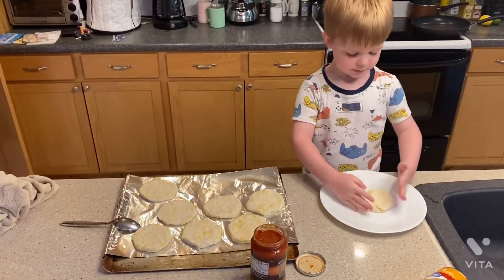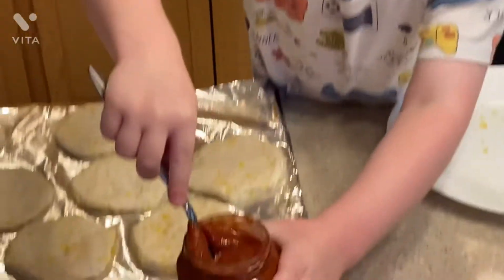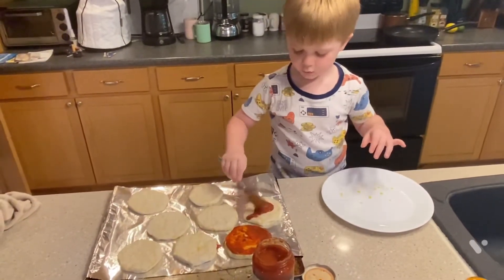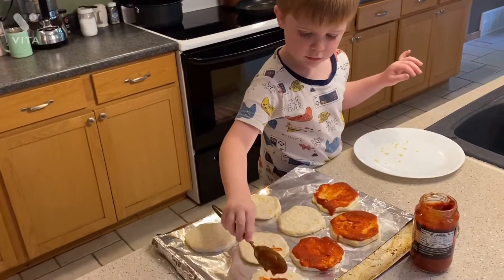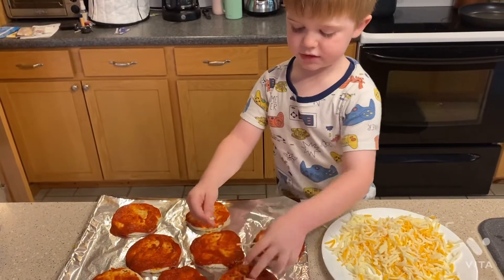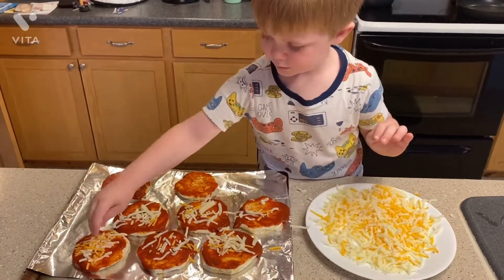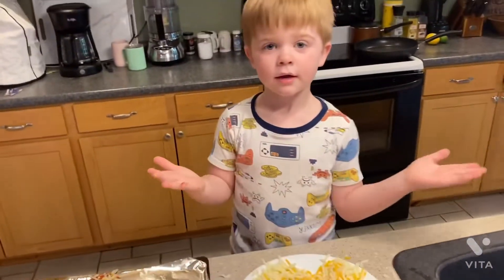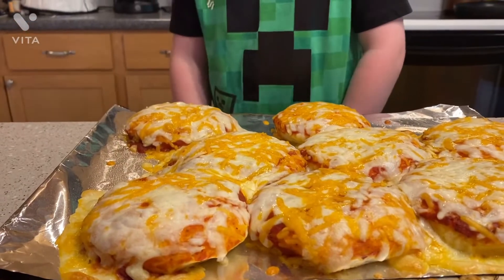Making Biscuit Pizzas